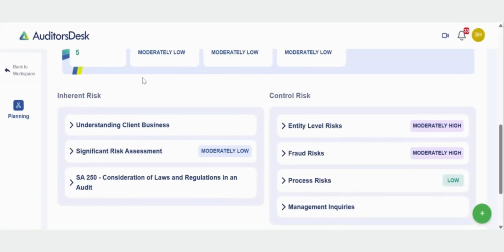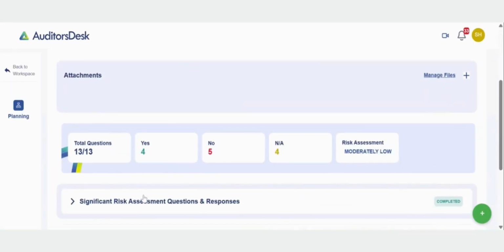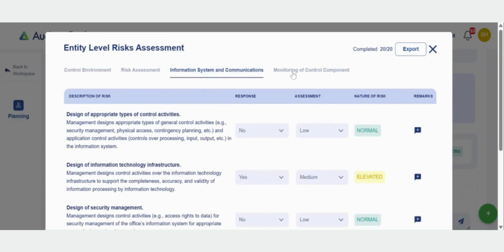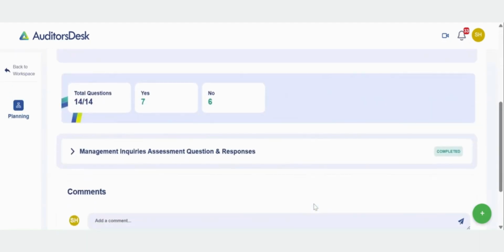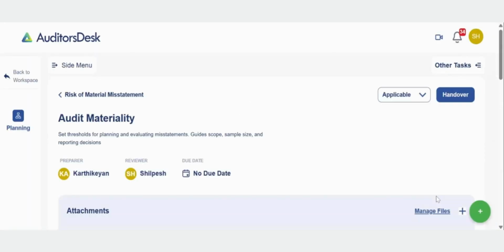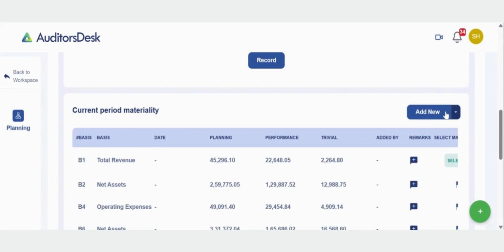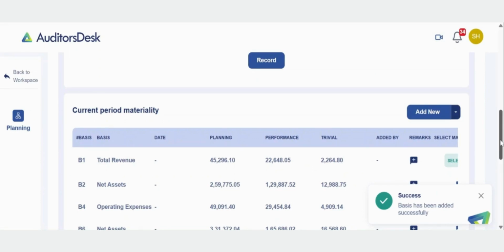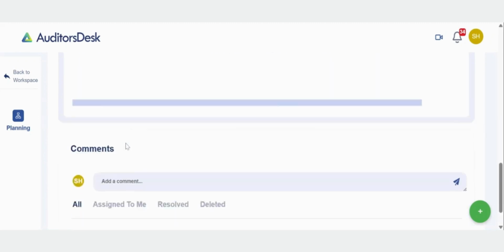Risk Assessment and Audit Materiality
To implement a software, it shouldn’t be a hurdle to your teams’ ability to perform day today work and should offer guidance and efficiency’s. We wanted to help Auditors take advantage of an easy to use , digital audit platform which let you plan your audit programs and execute audit with compliances and help you focus on risk based areas and simplify work for the low complex areas.
We have designed a platform that let your teams collaborate and simply drive efficiency in a powerfully enough platform that add value to the service you provide to your clients. We did not support any illegal activity. I will remove that prohibited content. Thank You